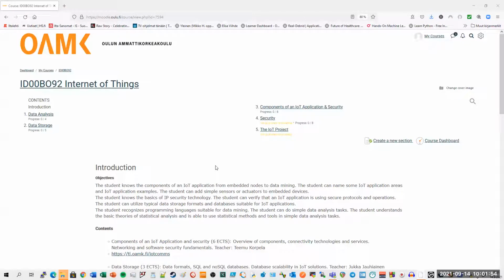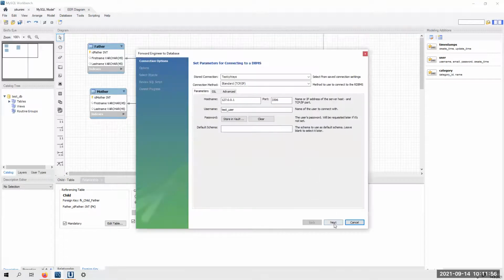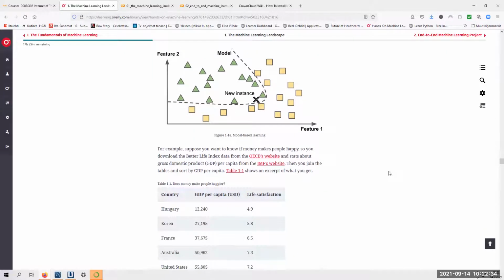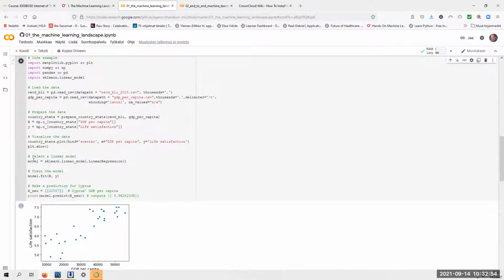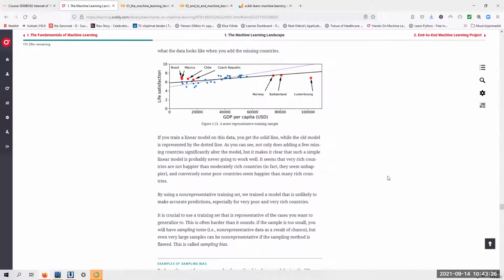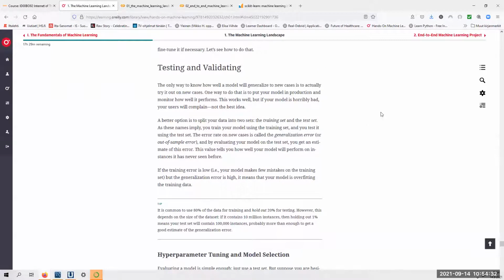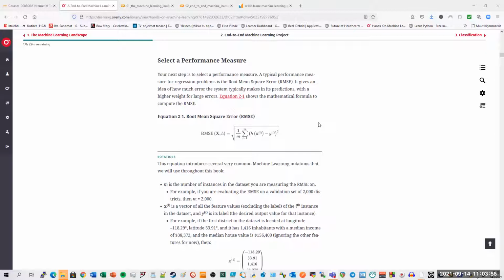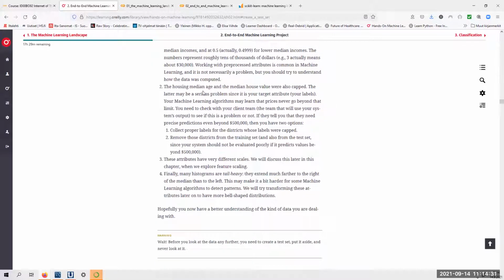IoT Data Analysis&Storage Lecture 3 14.9.2021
ER diagram example with relationships
Chapter 1 end: Instance versus Model Based Learning, Main Challenges of ML
Chapter 2 begin: California Housing Data and corresponding Jupyter Notebook.